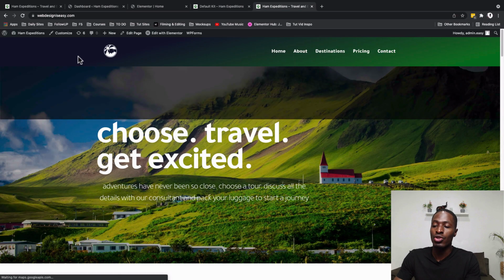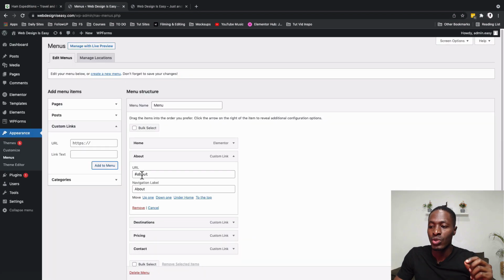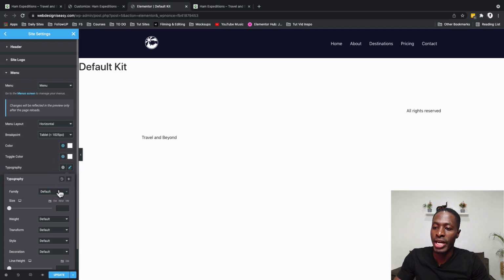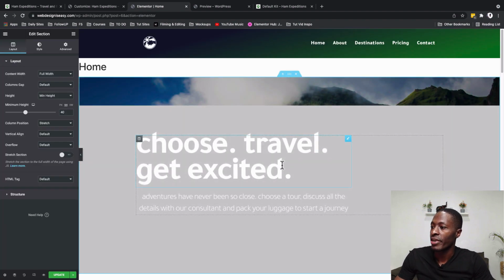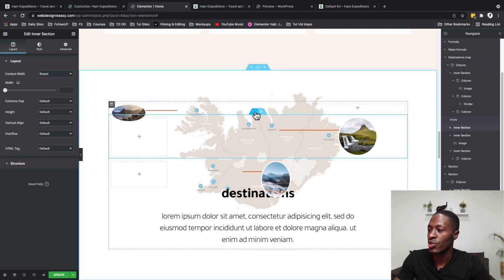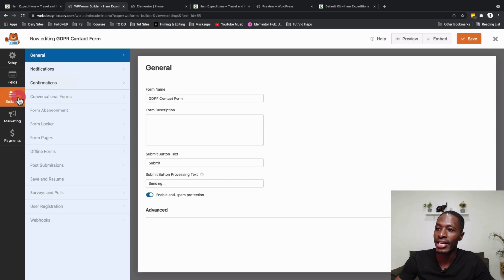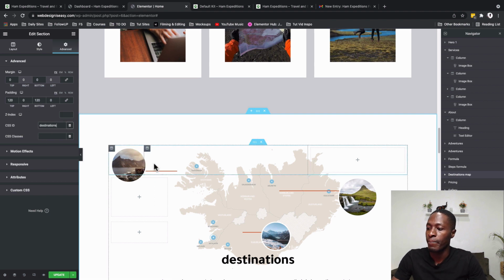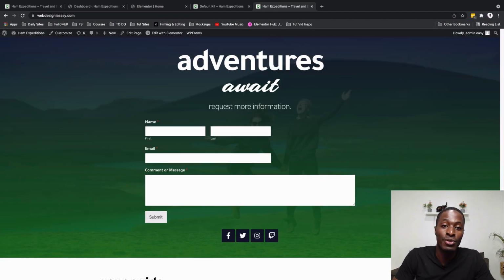Free Elementor One Page Website Tutorial Using Hello Theme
Alright, lets get to learn how to make an elementor one page website using the free hello elementor theme. Obviously, all tools and resources used in this video are free from creating our website header and footer with hello theme and adding our website content and sections using elementor.
If you wish to jump to specific sections use the timestamps below
00:03 Intro
04:02 Creating a Navigation
07:06 Creating a Logo
07:59 Hello Theme Customizer (site settings, logo, tagline, favicon)
09:56 Creating a Header using Hello Elementor Theme
13:46 Creating a Footer using Hello Elementor Theme
16:40 Creating Homepage Sections/Content
17:30 Importing Envato Elements Templates
31:54 Creating a Contact Form using WPForms
38:09 Linking Sections To Navigation (Jump To Section in Elementor)
41:09 Responsive Settings
44:10 Adding Entrance Animations
45:07 Closing Remarks